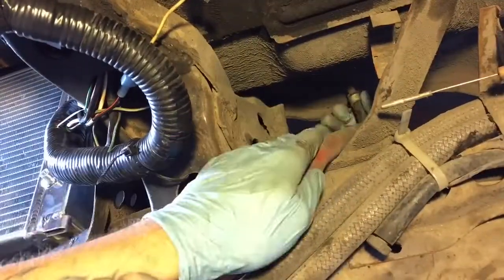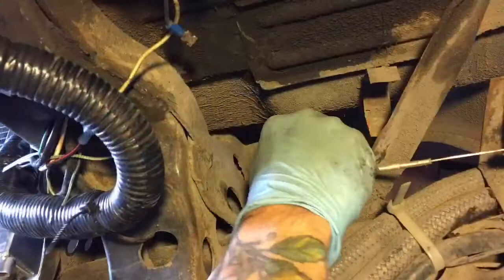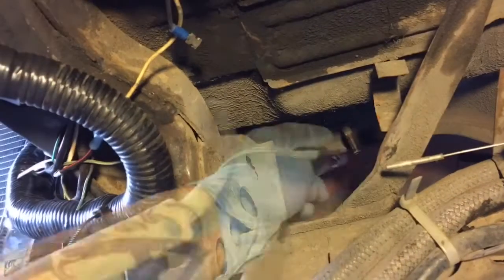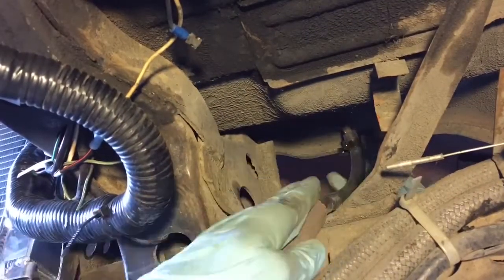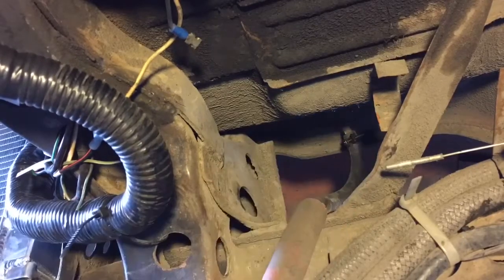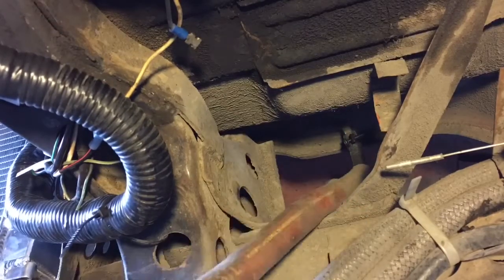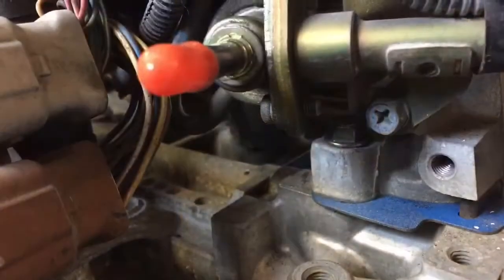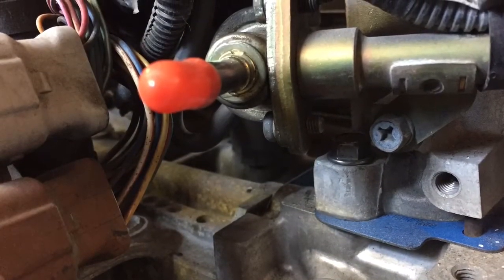Fuel Return - Daily Driver VLOG 6/21/17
Fuel return line in this 1973 VW Bus was fairly easy because the owner has previously converted to a fuel injected engine. The return line has already been plumbed back into the tank so I just flipped the fuel pressure regulator on the engine and ran a new FI rated hose.